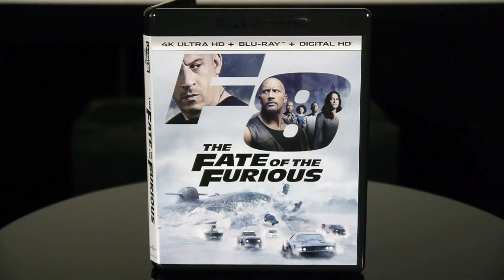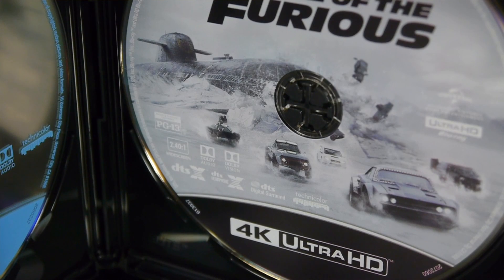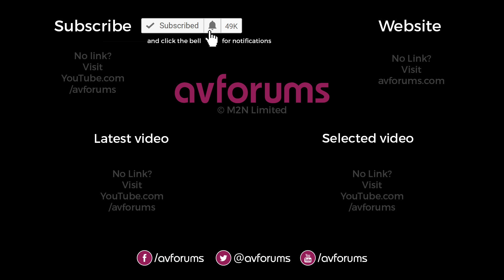The Fate of the Furious 4K UHD Blu-ray Review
Steve reviews The Fate of the Furious (Fast and Furious 8) on 4K Ultra HD Blu-ray disc. This is the US release with the UK disc out in October, both will be identical.